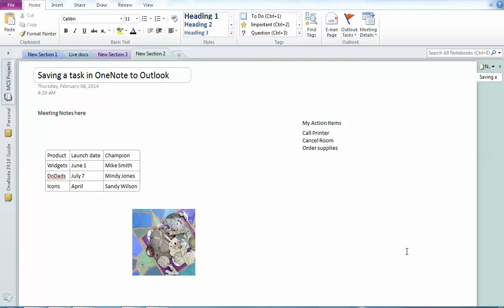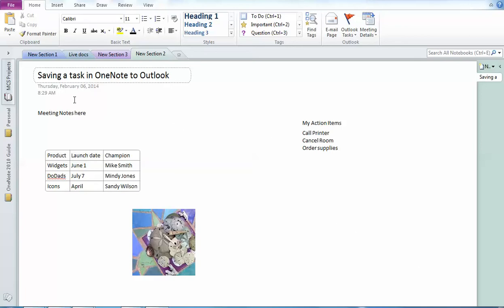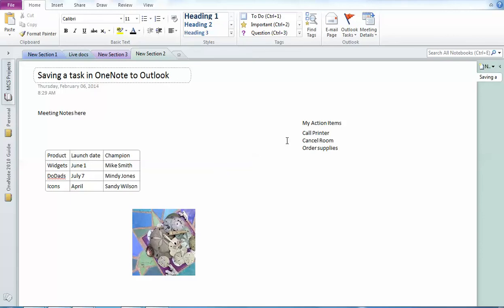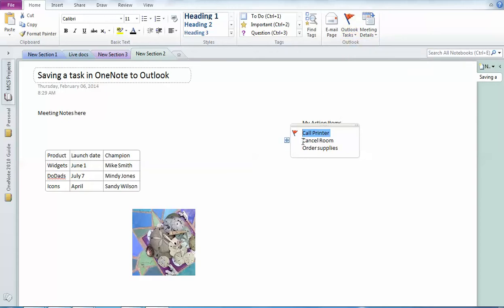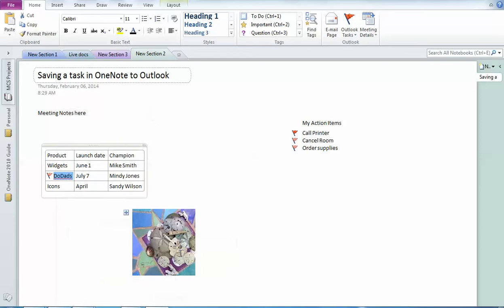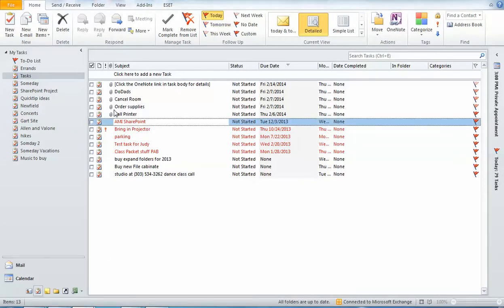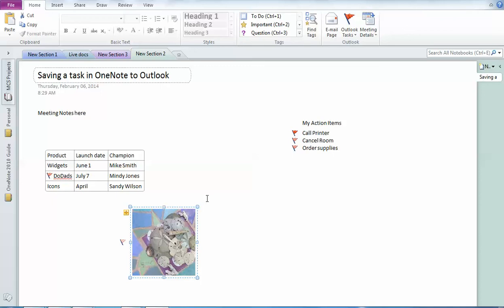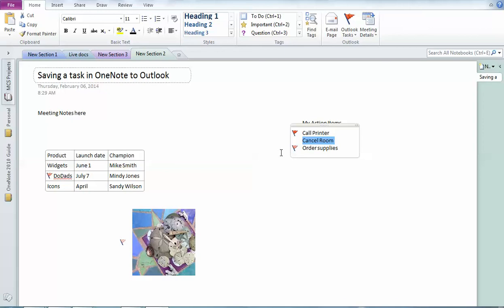OneNote Tasks saved to Outlook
Send tasks from your notes in OneNote to Outlook with this tip from Denver Microsoft training company Mission Critical Systems